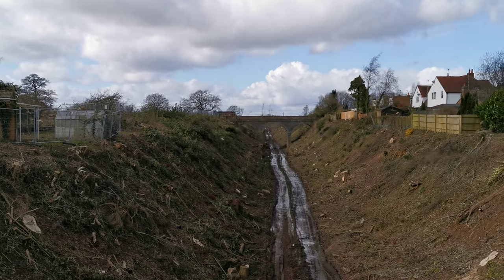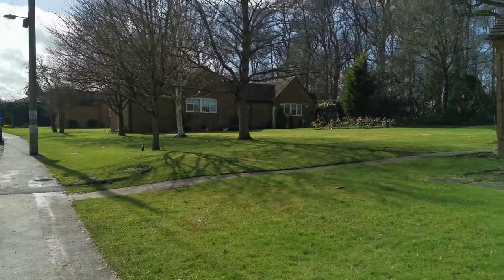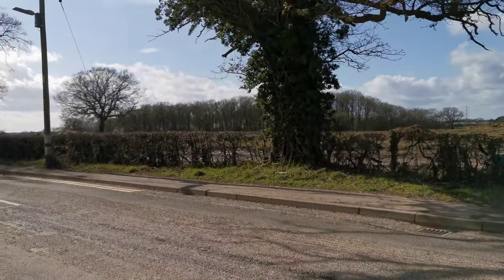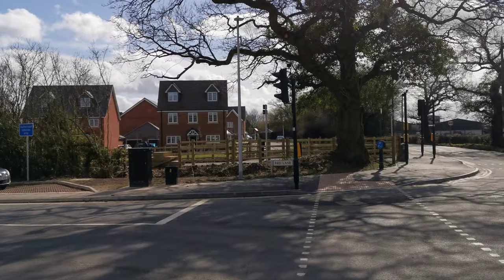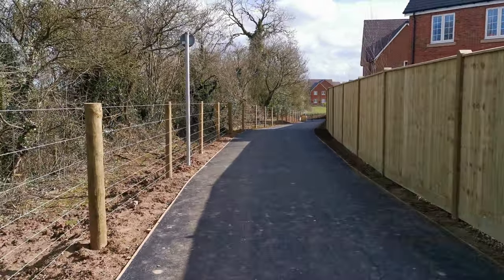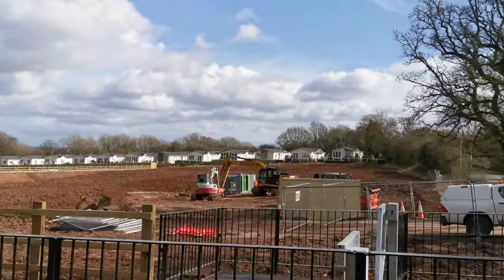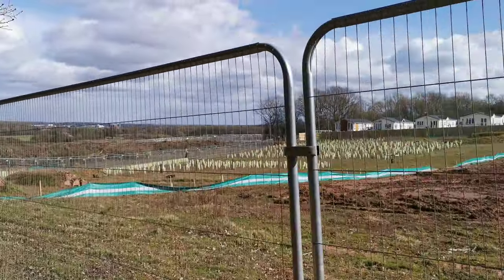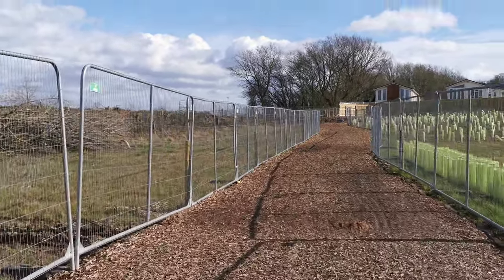2021.03.12 #1 Lovely 13.63km ramble on the outshirts of Coventry, UK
Dave Hurr enjoys a lovely 13.63km ramble on the outshirts of Coventry, UK